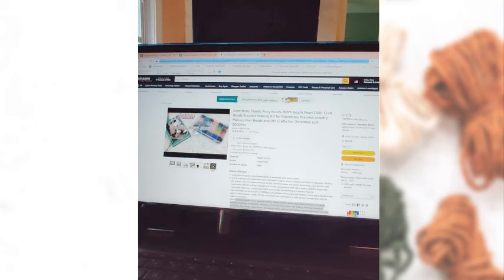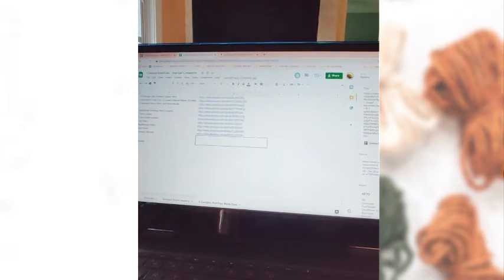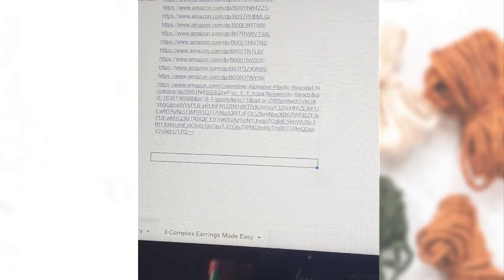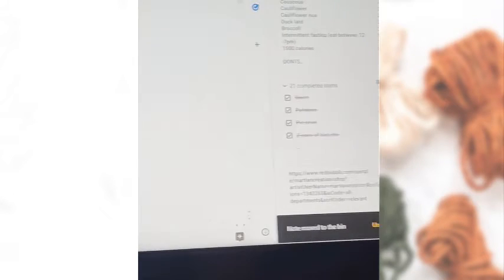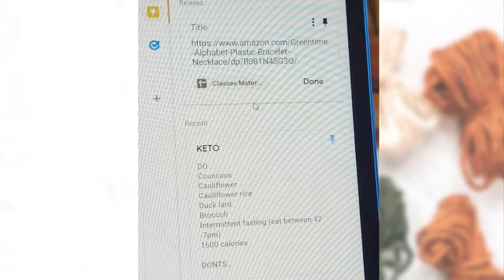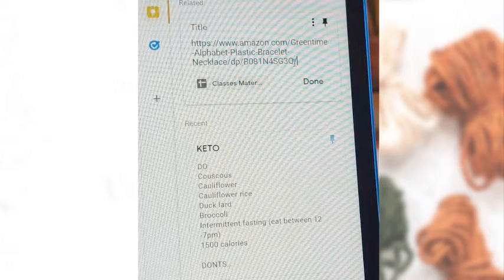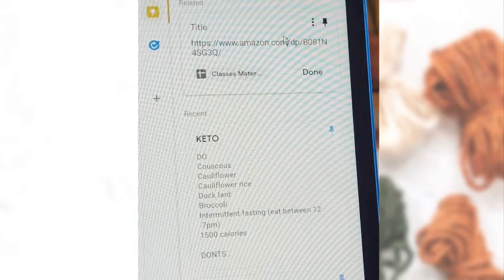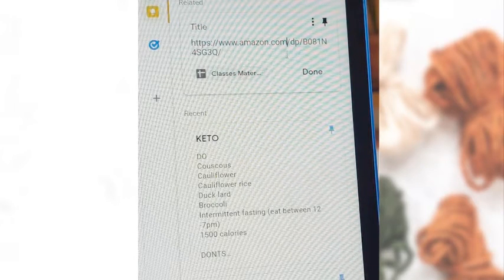Shorten An Amazon Link Without Using Bitly / Shorten URL’s On Your Own!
𝐖𝐇𝐀𝐓 𝐓𝐇𝐈𝐒 𝐕𝐈𝐃𝐄𝐎 𝐈𝐒 𝐀𝐁𝐎𝐔𝐓:
I needed to shorten Amazon links without Bitly. Here's what I found.
NO SUPPLIES NEEDED

I TRIED MY BEST TO PROVIDE AS MUCH INFO FOR YOU TO COMPLETE THIS PROJECT. IF I FORGOT SOMETHING, COMMENT AWAY.

𝐈𝐍𝐓𝐑𝐎 𝐀𝐍𝐃 𝐎𝐔𝐓𝐑𝐎 𝐌𝐔𝐒𝐈𝐂: Kwon- Go Go Go

2) This video was not paid for by any persons or manufacturers.
3) I try to shower everyday.